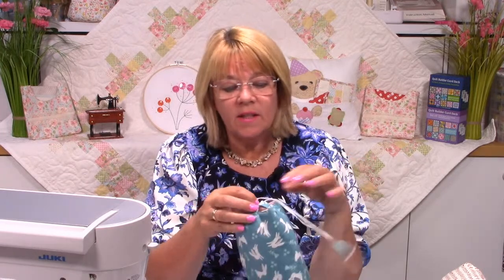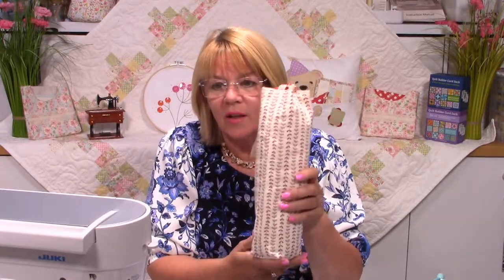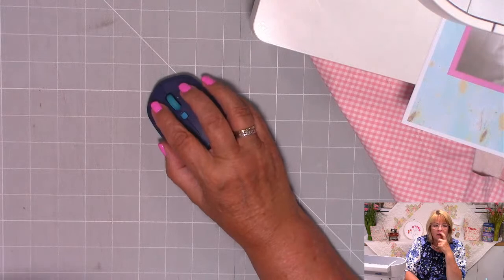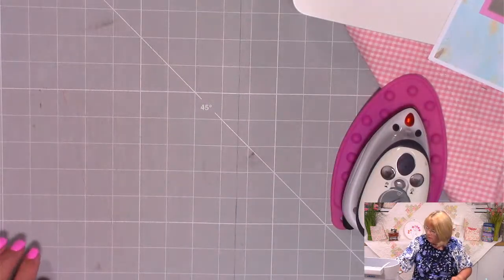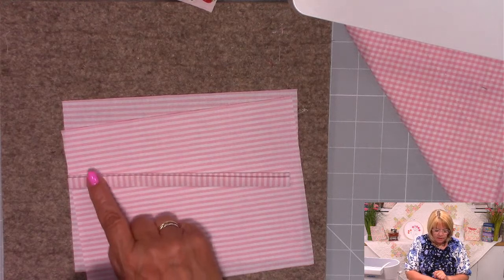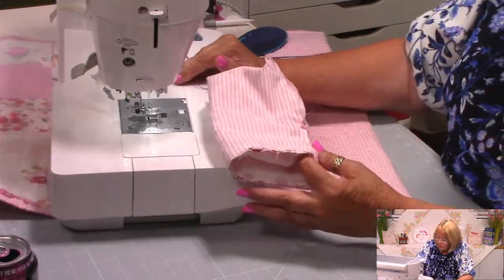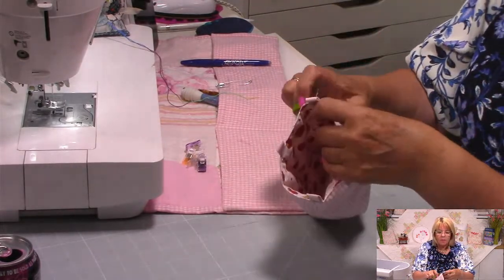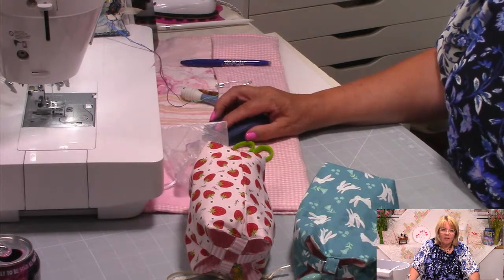MIM revisited - Tilly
Tonight we are revisiting a popular MIM pattern called Tilly, join in, say hello x